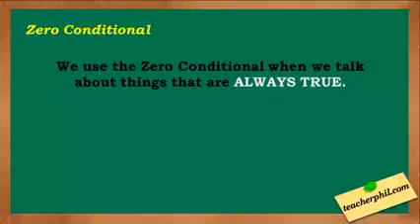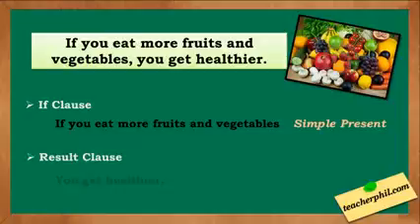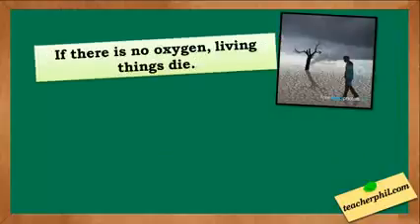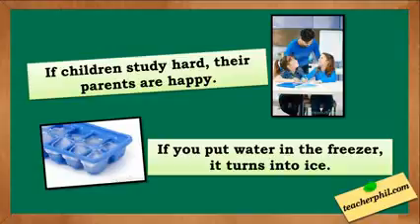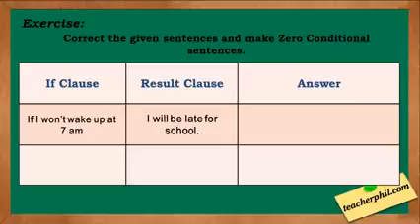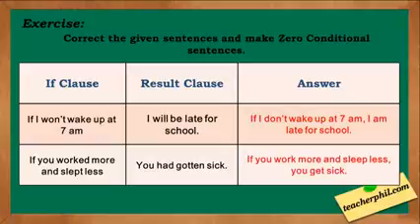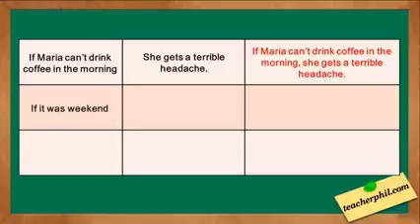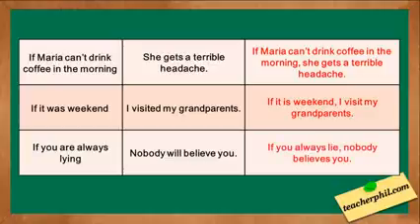قاعدة if الشرطية(4)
شرح مبسط لقاعدة if